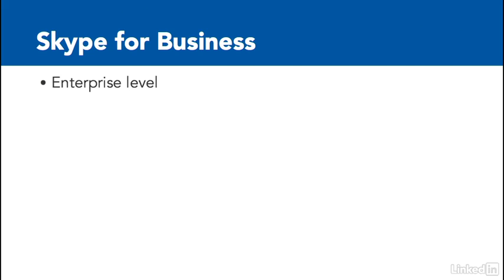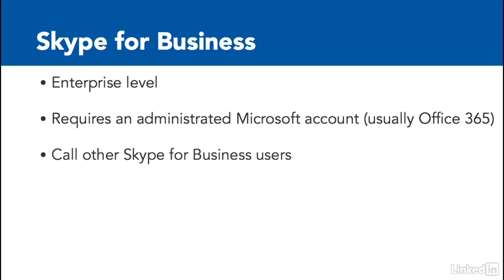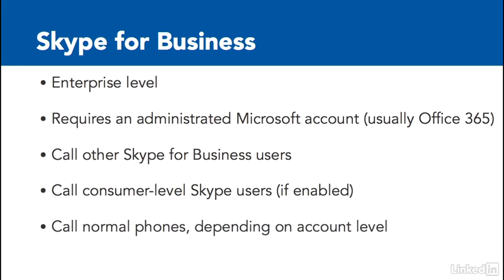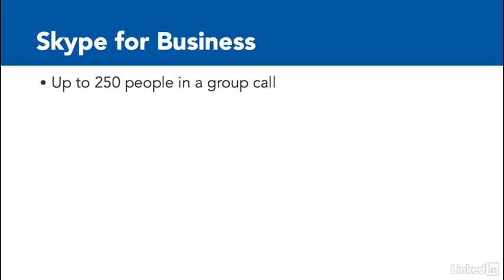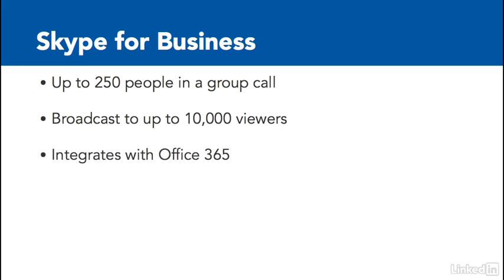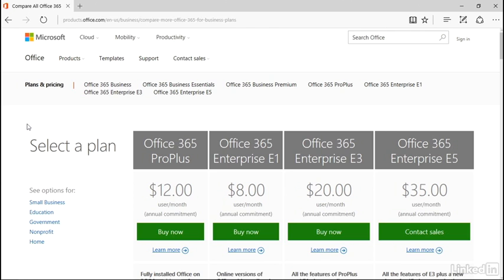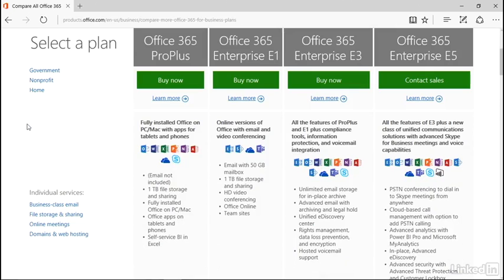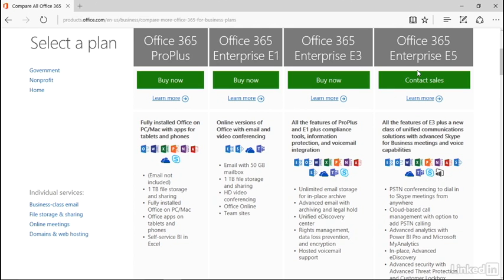Understand the Skype for Business servic(1)